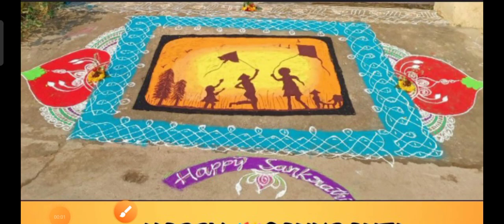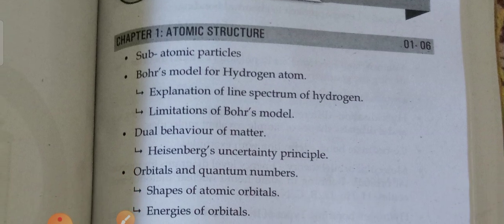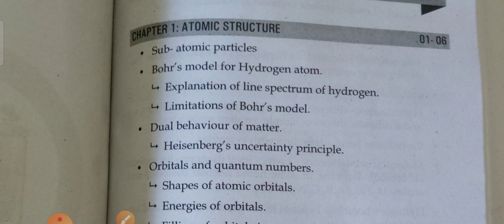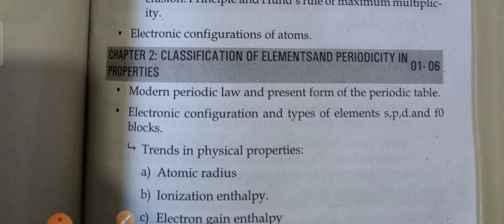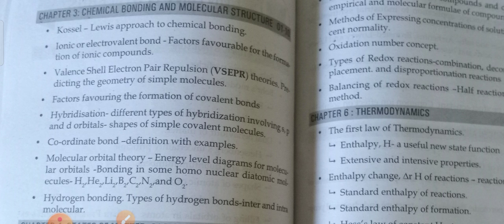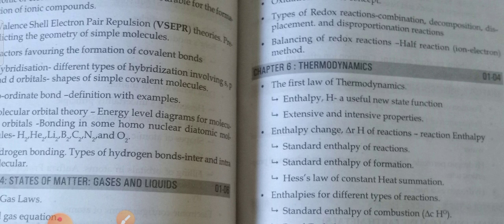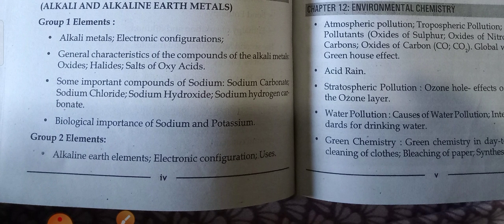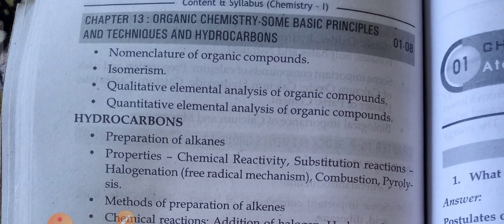IN AP & TS- Bridge course - Syllabus of chemistry for Inter vocational 1st year students